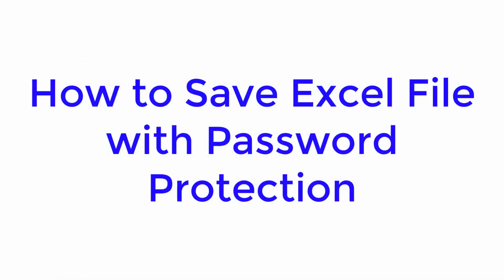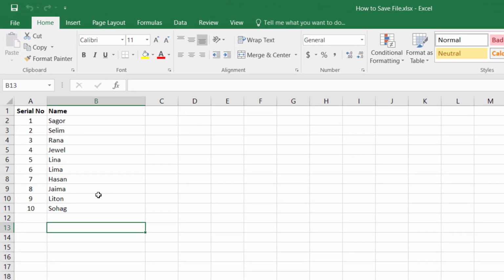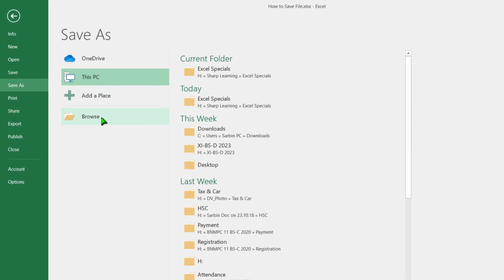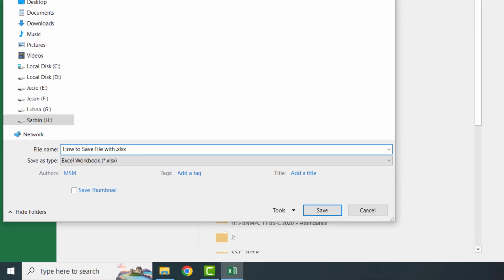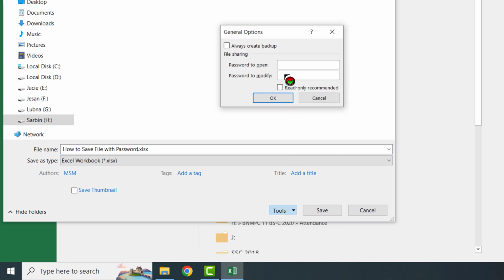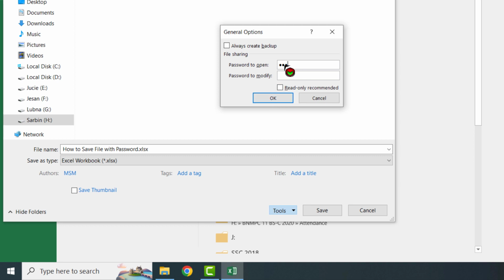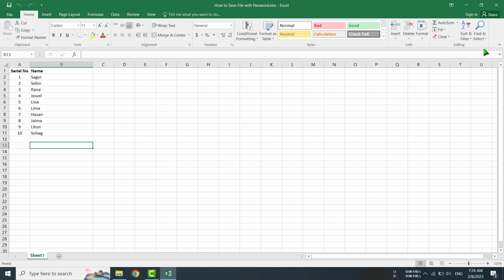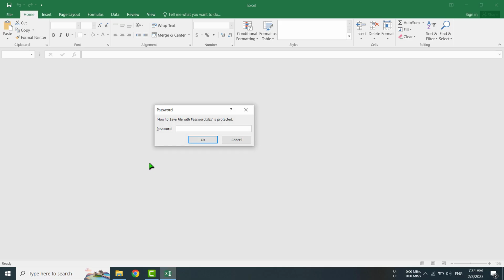How to Save Excel File with Password Protection || MS Excel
This tutorial shows how to save Excel file with password protection. If you face any difficulty or have query, please feel free to write in the comment box.

To watch "How to Make an Audio Player by Using Visual Basic 6.0 in Windows 10"